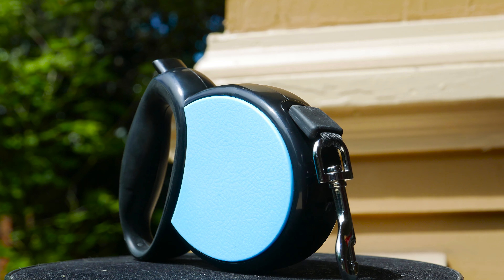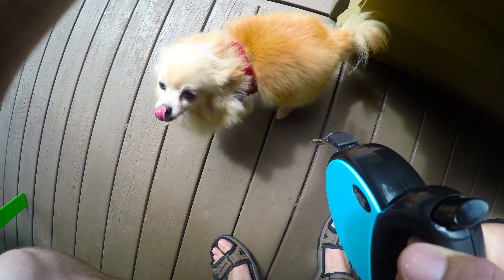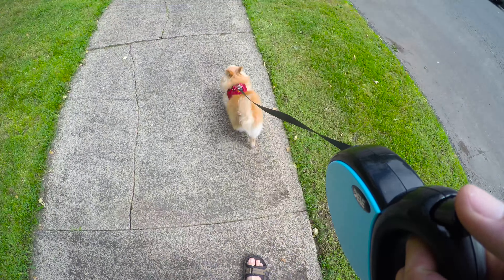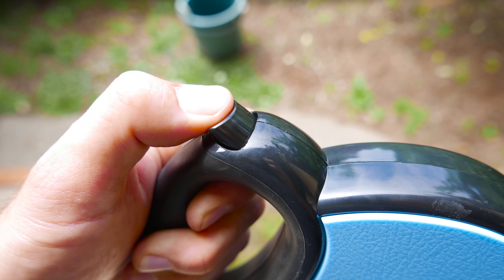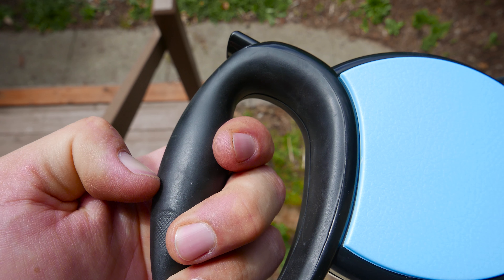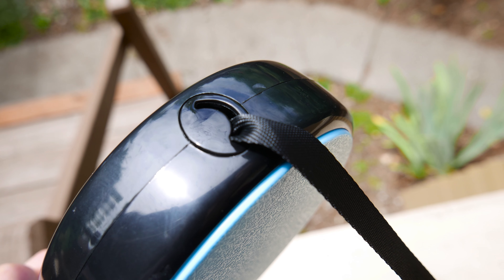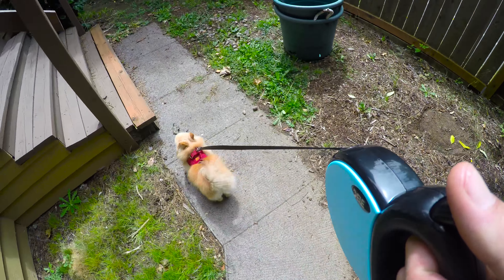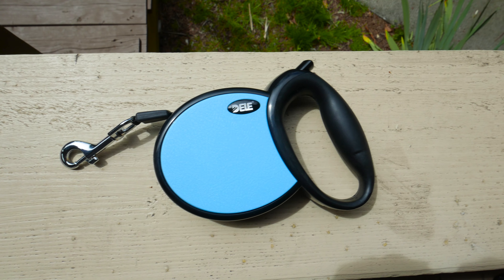Flytt Retractable Dog Leash review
At $14, it's a dog leash that does a pretty decent job for the price. Great for small and large dogs alike. Rubber grip takes some getting used to, but overall a very nice leash.